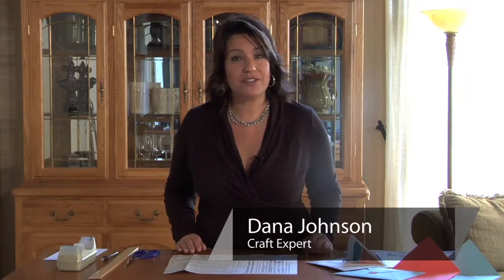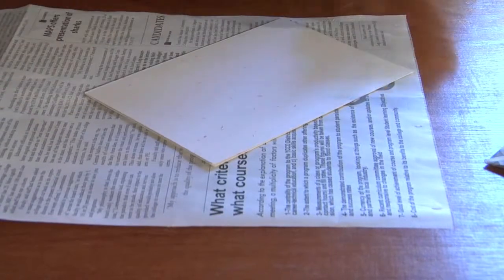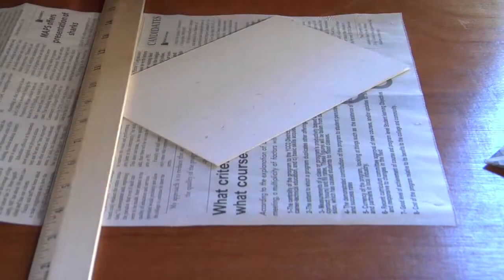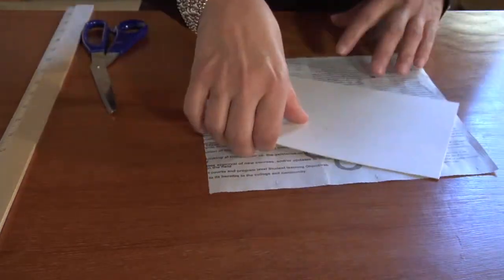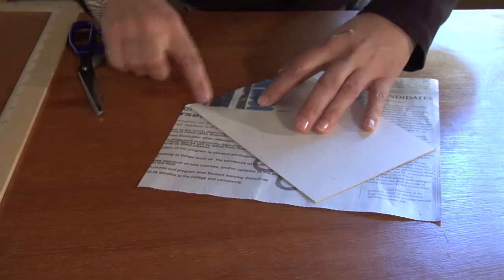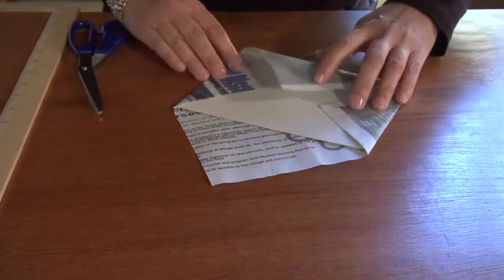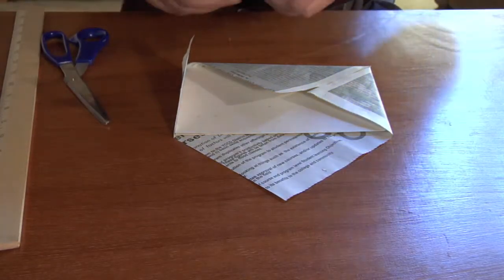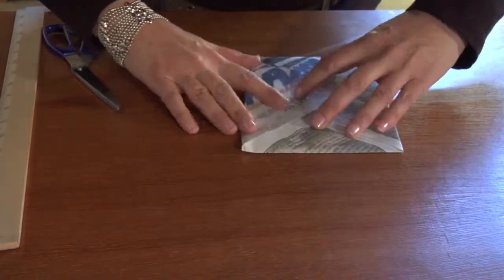How to Make and Fold Envelopes with Free Patterns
How to Make and Fold Envelopes with Free Patterns. Part of the series: Card and Envelope Crafts. You can make and fold perfectly-fitting envelopes with free patterns using a ruler, pen, tape, and enough newspaper to enclose your greeting card. Learn how to recycle old paper into new envelopes in this free video on card and envelope crafts.